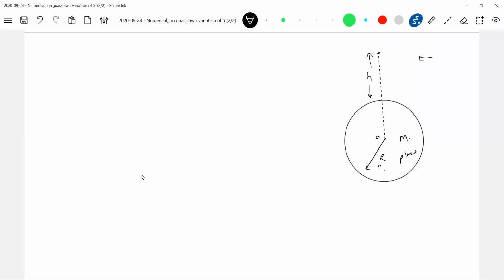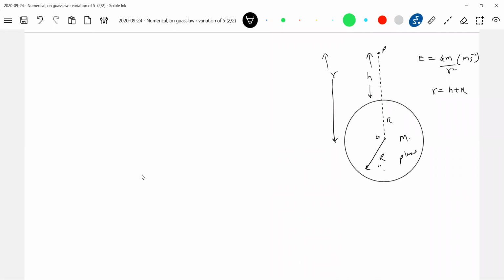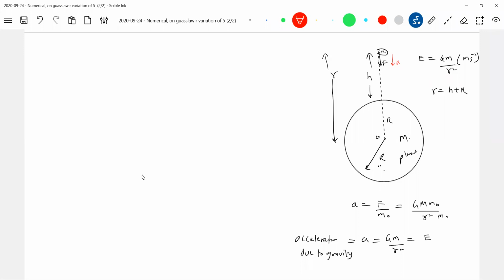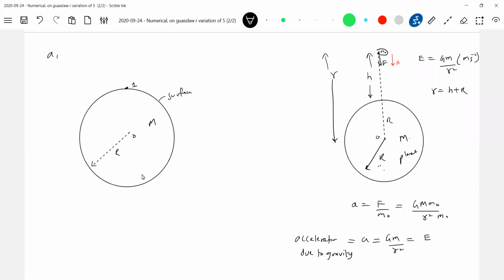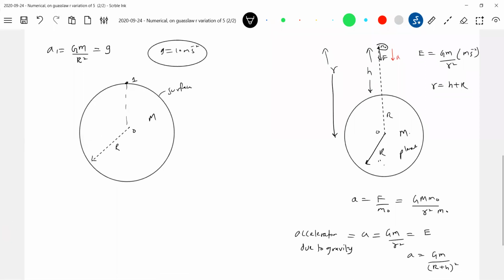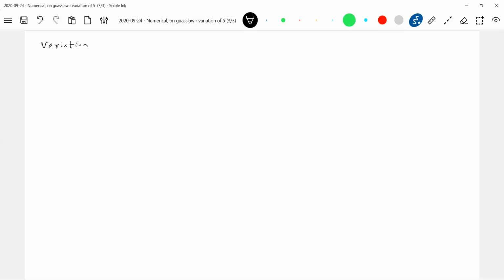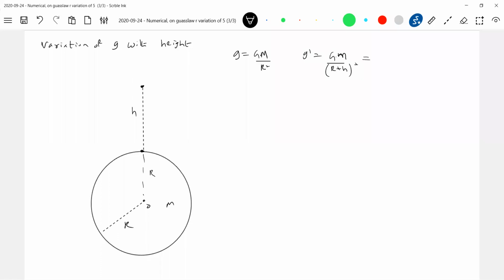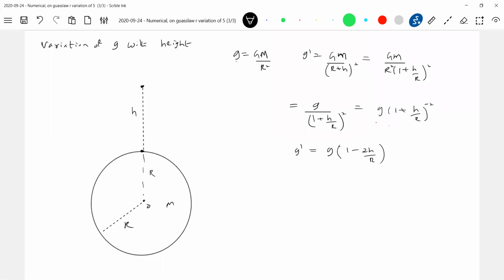1) Physics | gravitation class 11| variation of g due to height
Physics | variation of g  class 11  |  JEE Main 2024 | JEE Adv | variation of g due to height